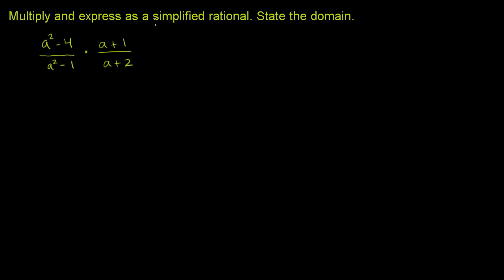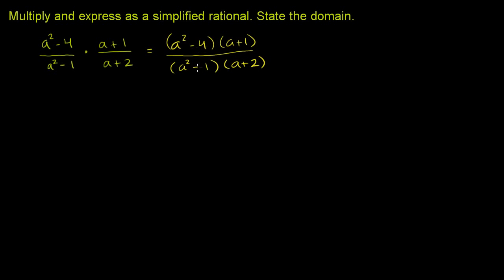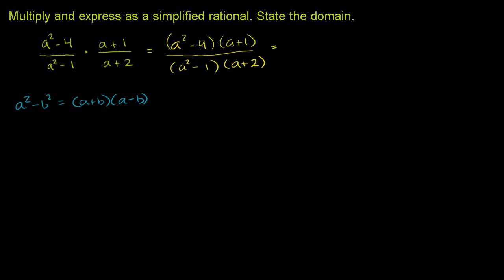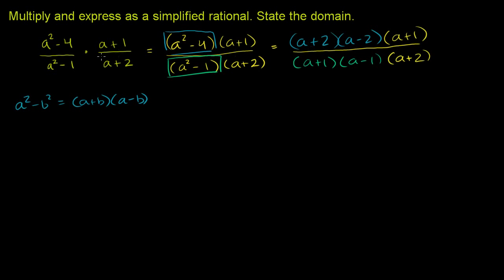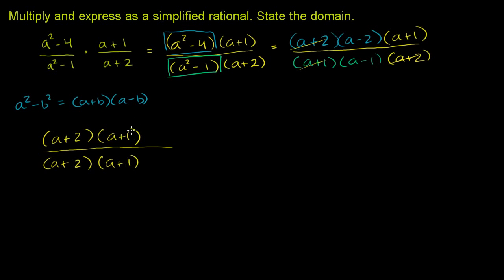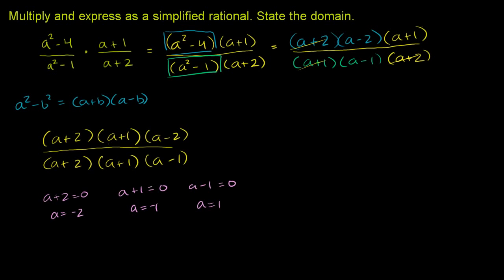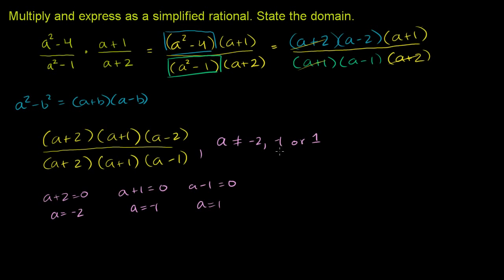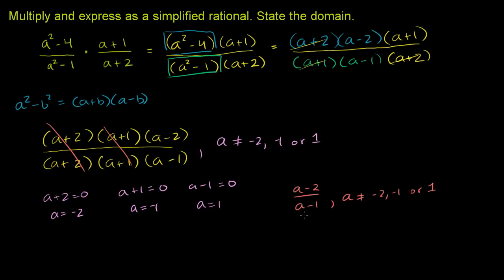Multiplying and Dividing Rational Expressions 2